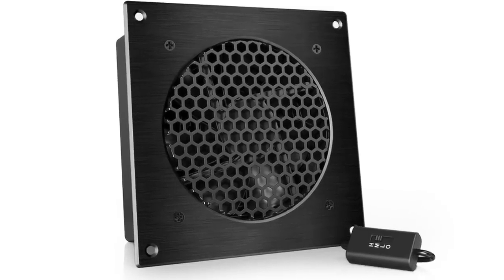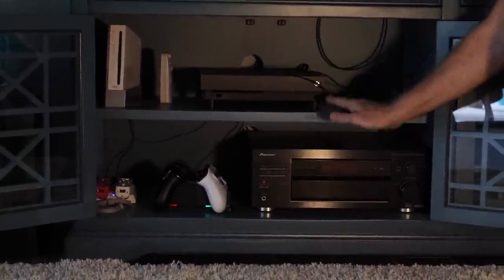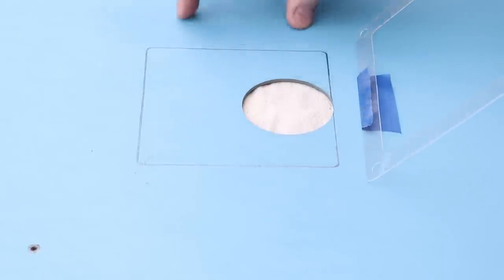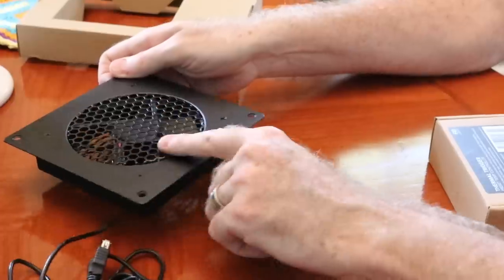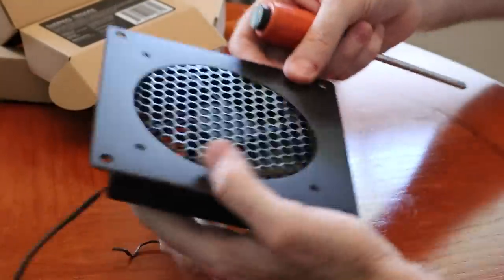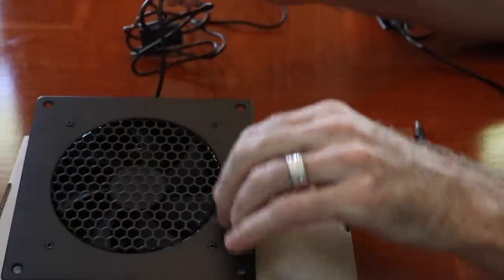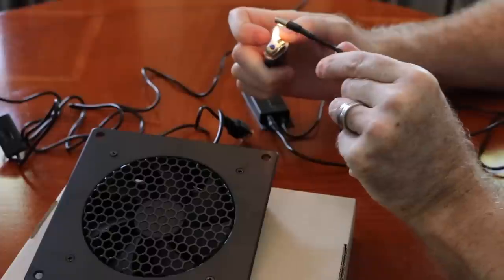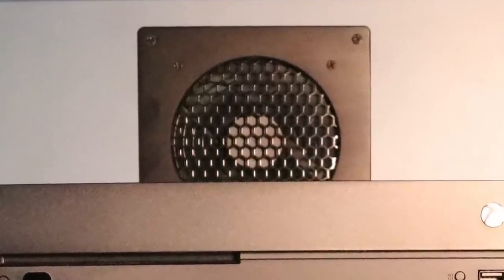Airplate S Series Cabinet Fan - Install - Review - Results!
Complete product review, installation, and results showing awesome heat reduction for a media cabinet.